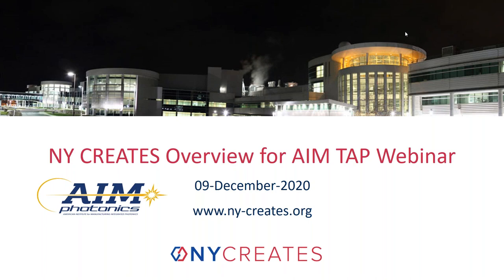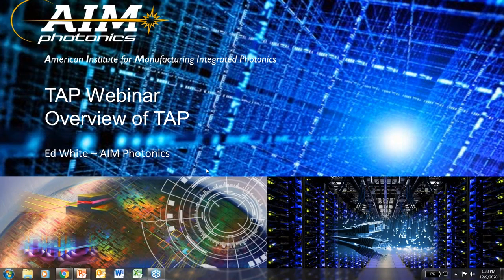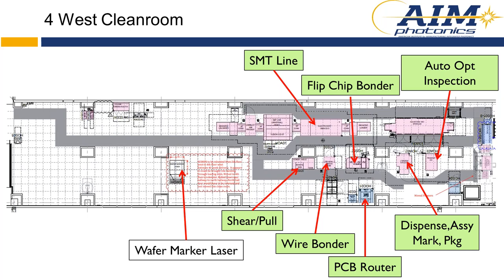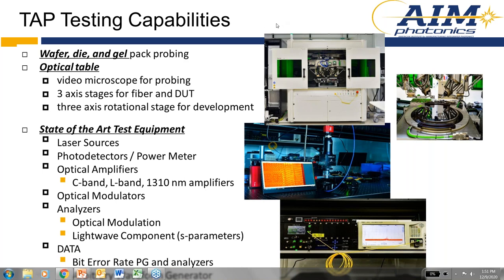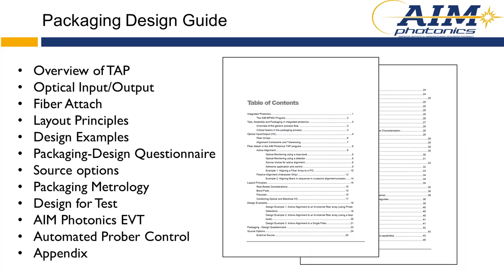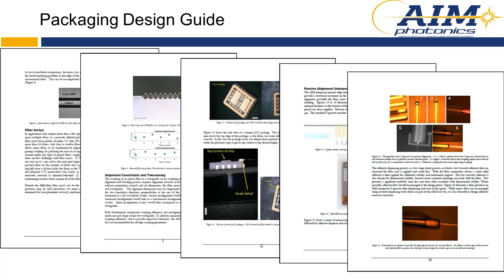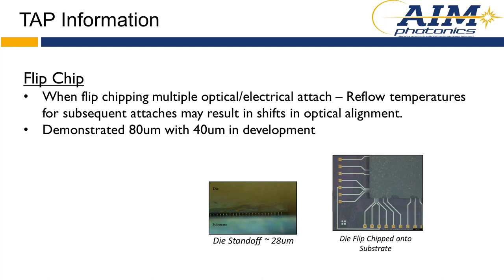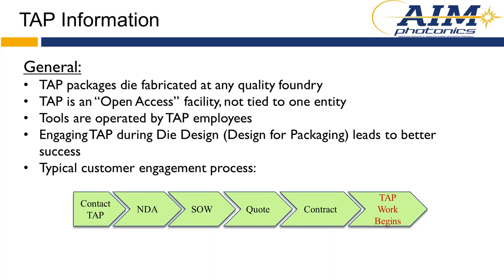AIM Photonics TAP Webcast December 2020